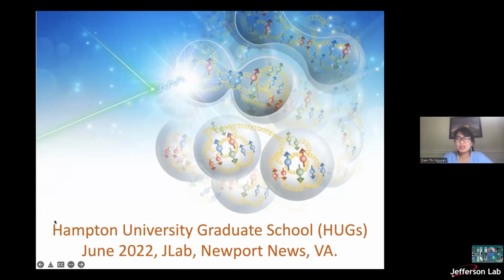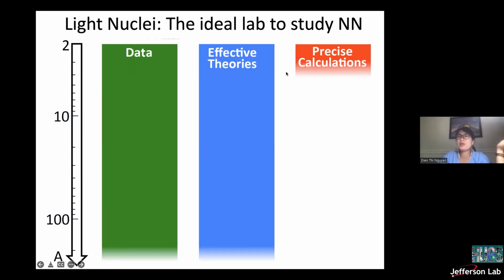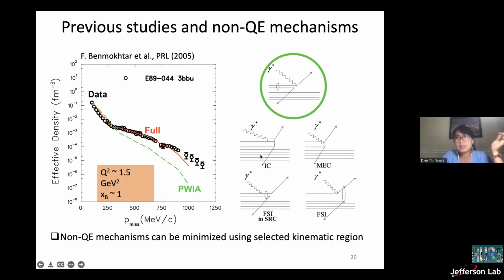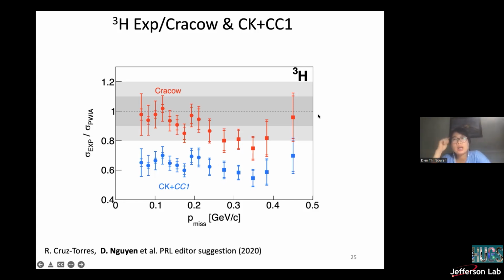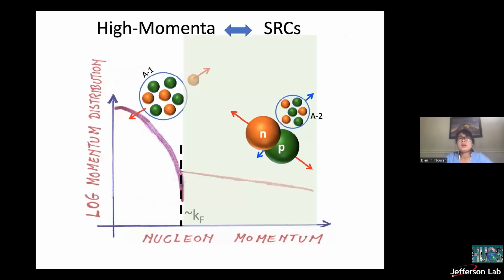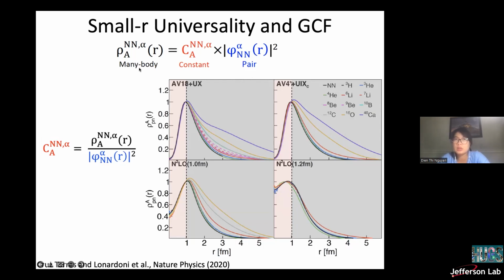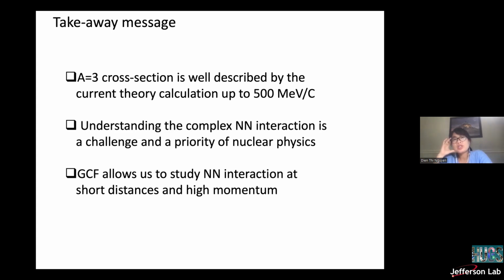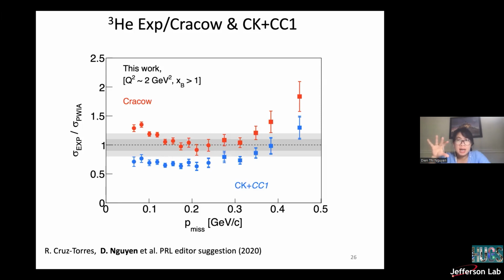Short Range Structure of Nuclei Part 4 (Dien Nguyen)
Dien Nguyen gives lecture 4 of 5 on the Short Range Structure of Nuclei during HUGS 2022 at Jefferson Lab.